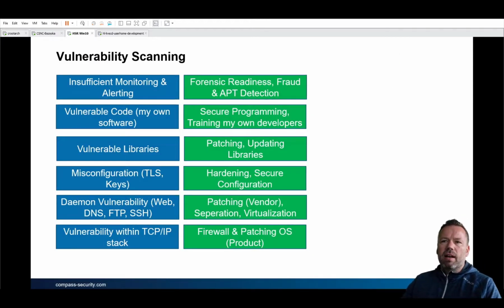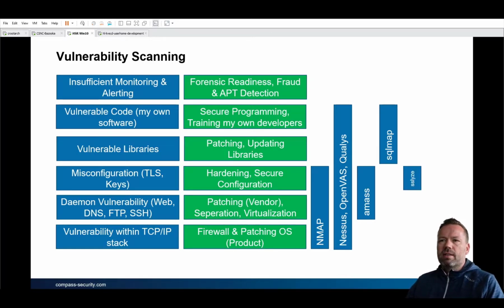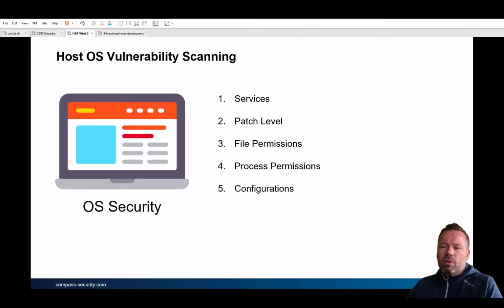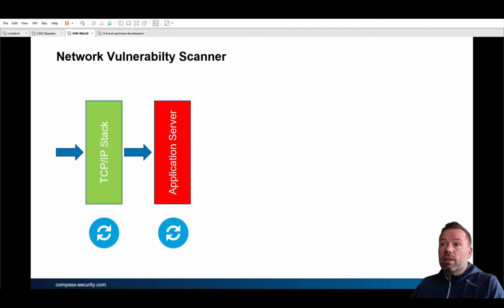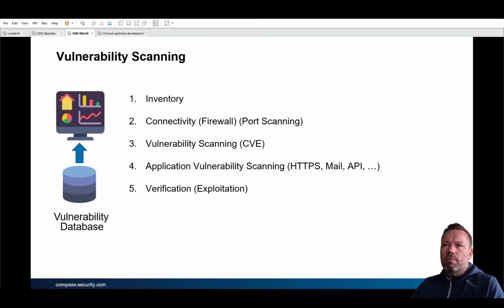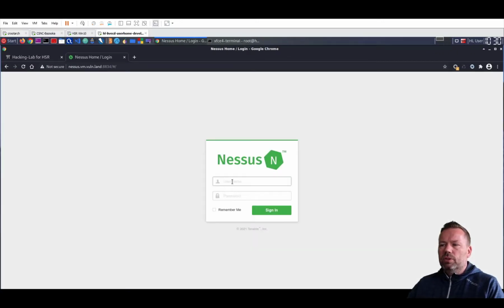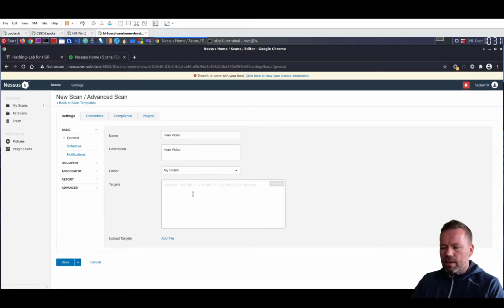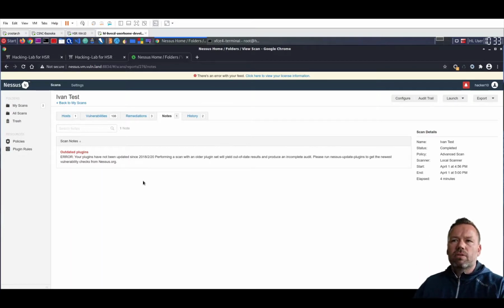Remote Vulnerability Scanning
Introduction network vulnerability scanning